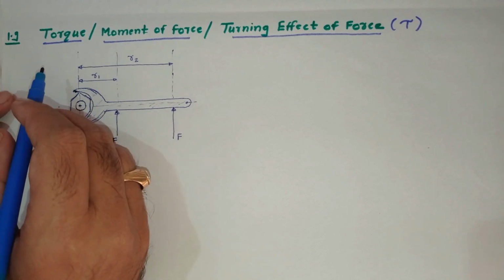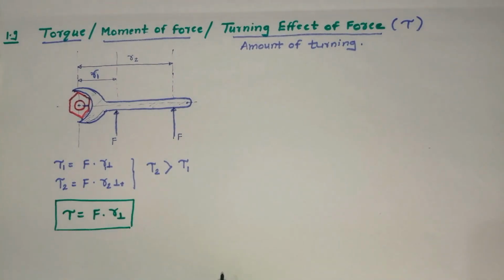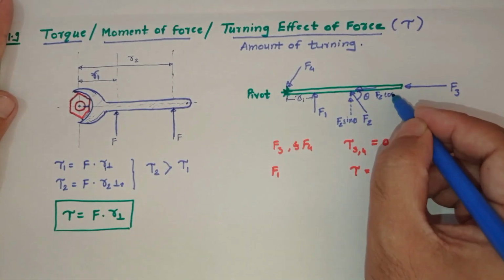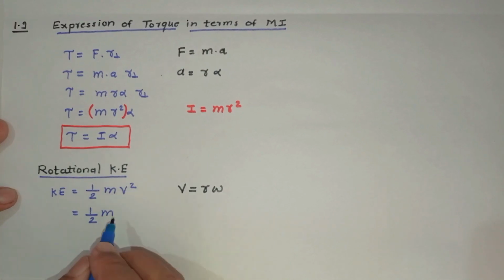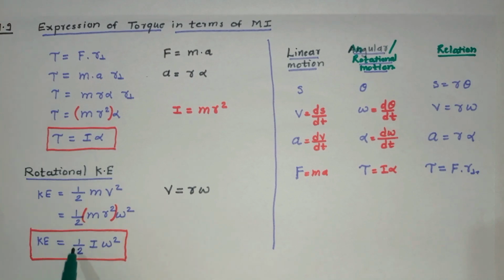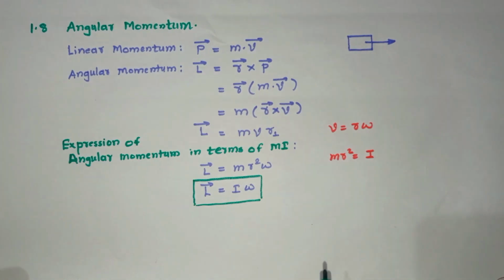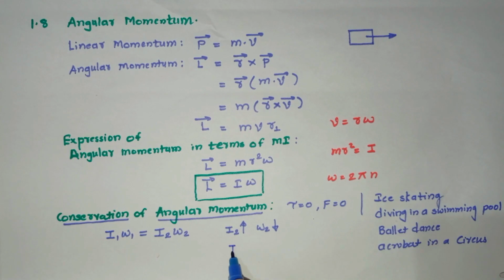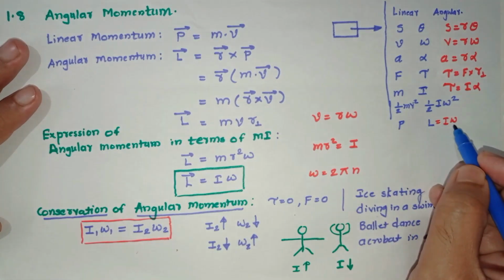L-11 I Chapter-1 I Rotational Dynamics I Physics class-12 I New syllabus 2024 | Without Coaching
MHT-CET, Rotational Dynamics,Unit-1,Physics class-12,  HSC Board ,New syllabus, NEET, JEE